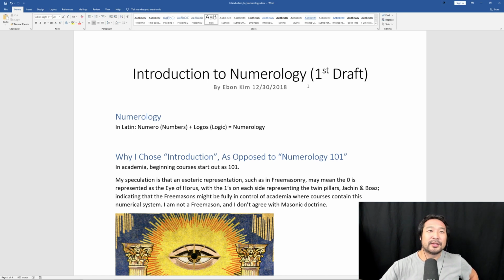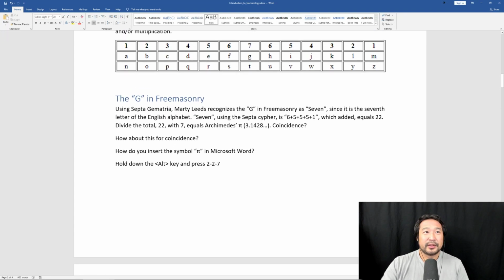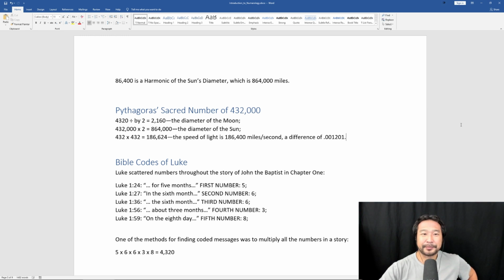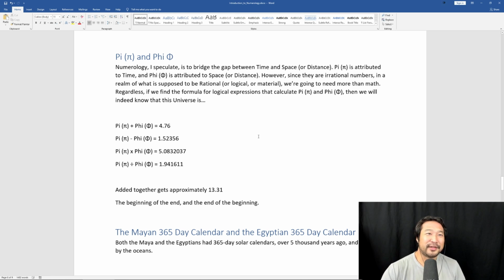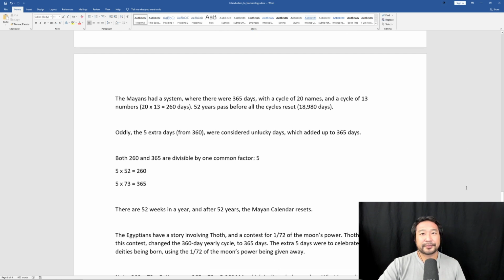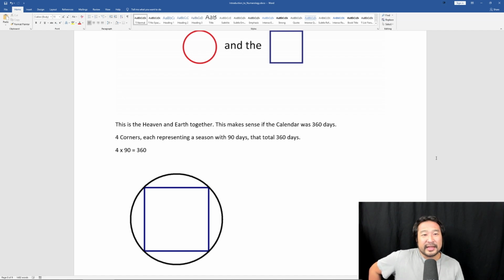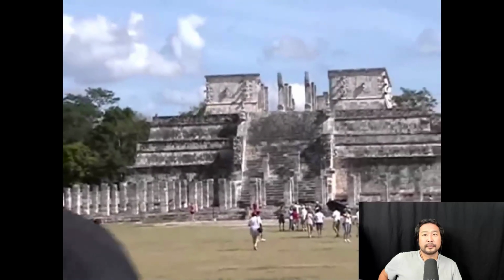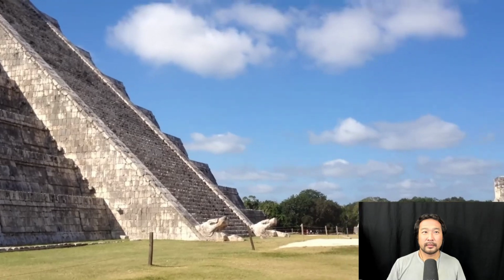On Topic | Intro to Numerology, Septa Gematria, Mayan and Egyptian 72 to 73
Where to watch my Livestreams (d.tube isn't working for me, so I'm trying out Vimm.tv):